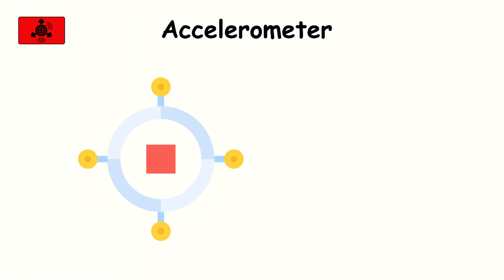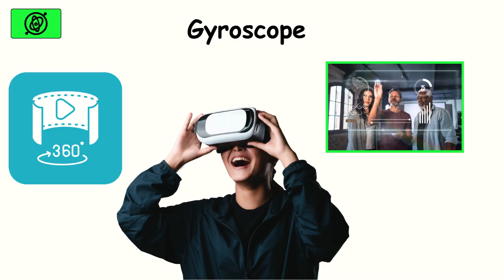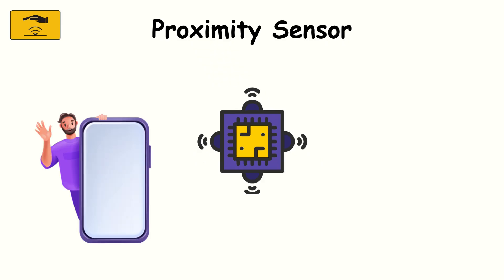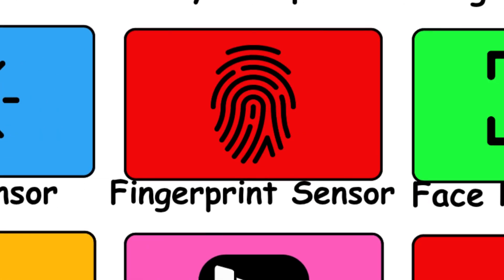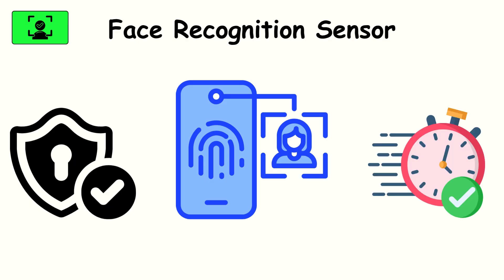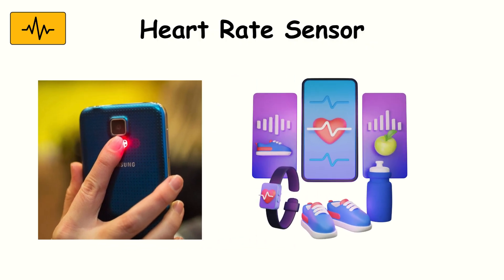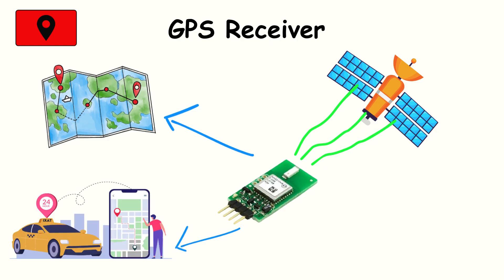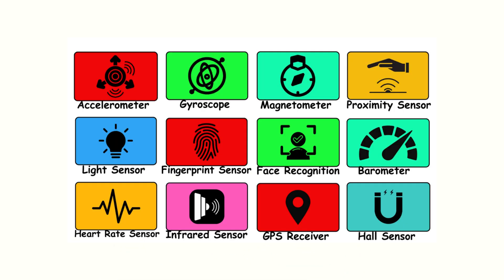Every Smartphone Sensor Explained in 5 Minutes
Smartphones aren’t just screens and batteries, they’re packed with sensors that quietly power your daily experience. In this video, we explain every smartphone sensor in detail: what it is, what it does, and why it matters.

From the accelerometer and gyroscope that track your movements, to the fingerprint scanner and face unlock sensors that keep your device secure, to the GPS, barometer, and light sensor that make your apps smarter—this is the ultimate breakdown of smartphone sensors explained.

What you’ll learn:
How your phone knows when to rotate the screen

Why maps can point you in the right direction

How your screen adjusts brightness automatically

Why your phone locks and unlocks with just a touch or glance

The hidden sensors that make apps like fitness trackers, AR, and games work

This is a friendly but technical explainer for anyone curious about the hardware sensors inside a smartphone. Whether you’re a tech lover, a student, or just someone who wants to understand your phone better, this video will open your eyes to the invisible world inside your device.

It really helps the channel and tells YouTube to recommend this video to more curious minds.